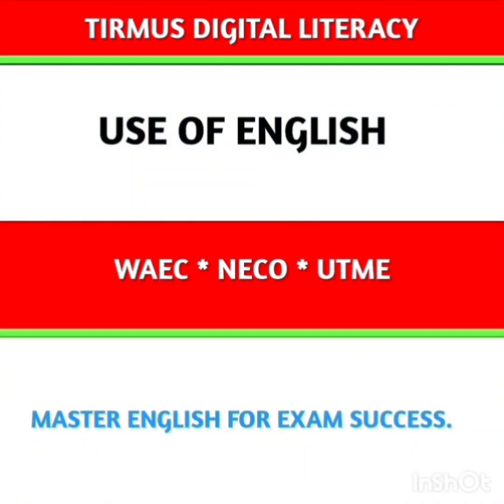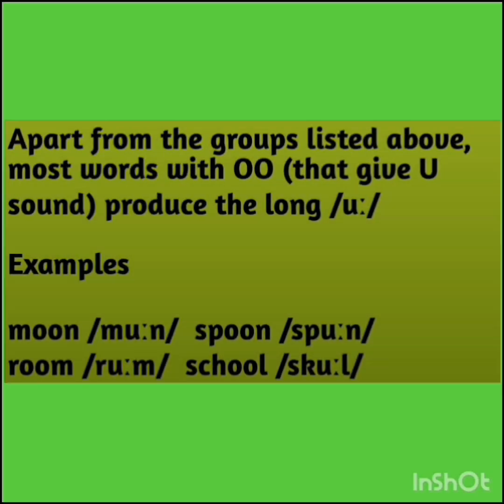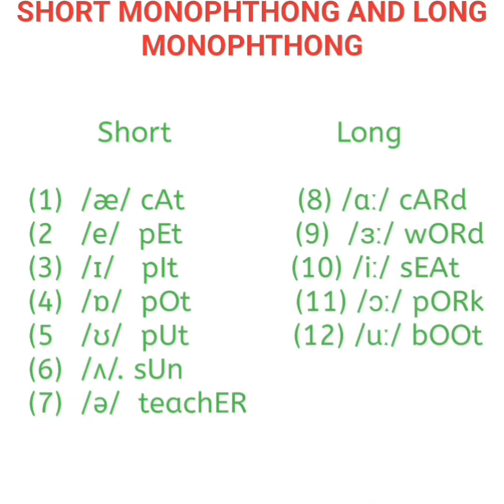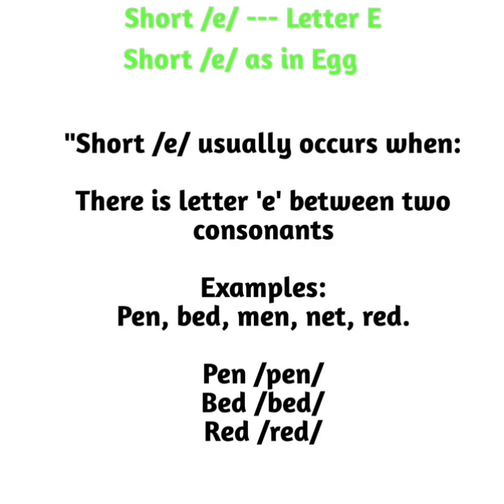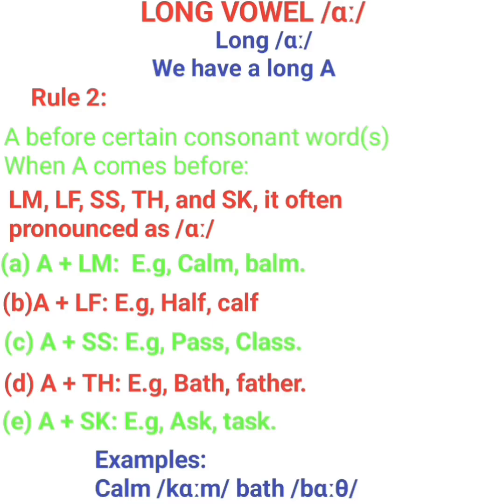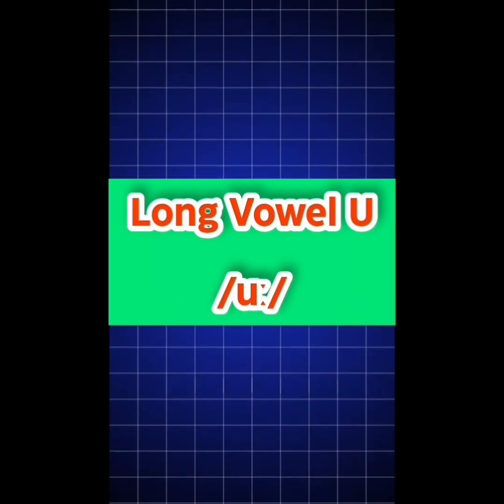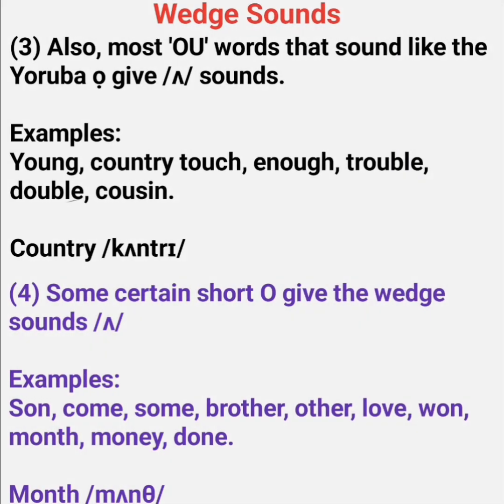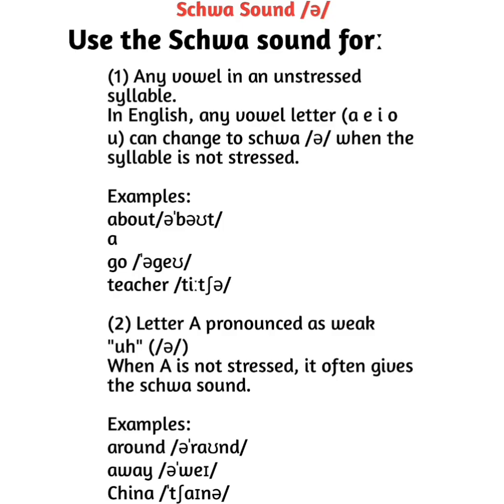UTME English Phonetics: Mastering Monophthongs (Short & Long Vowel Sounds Explained)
This lesson covers English Monophthongs (pure vowel sounds) for UTME English preparation.

In this case, you will learn:

~ The 12 English monophthongs
~ Short and Long vowel sounds
~ Correct IPA transcription
~ Common spelling patterns
~ UTME-standard pronunciation practice

This lesson is part of the complete UTME English Phonetics Masterclass.

Ideal for:

~ UTME candidates
~ Secondary school students
~ Pre-degree students
~ Anyone preparing for English pronunciation exams.